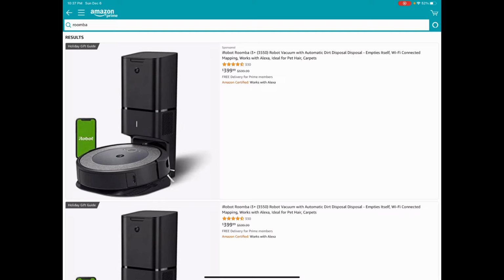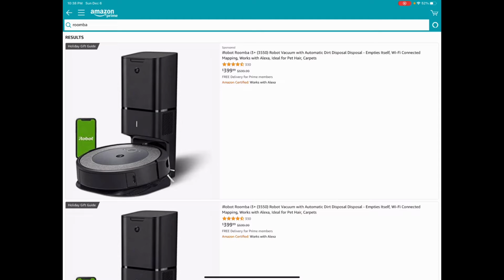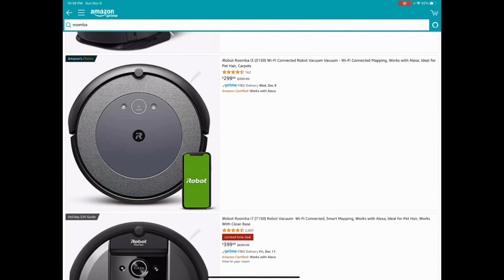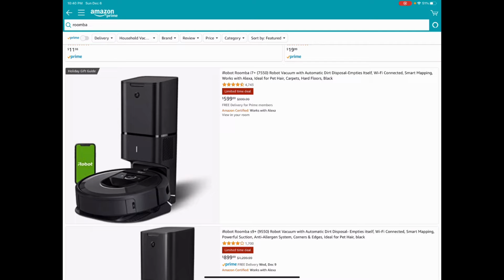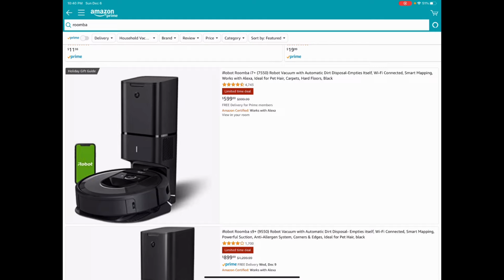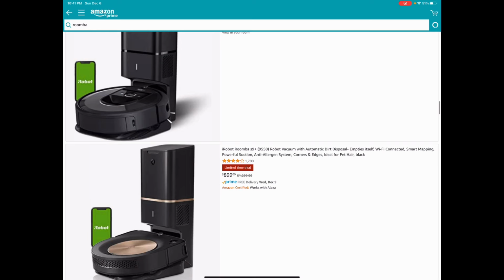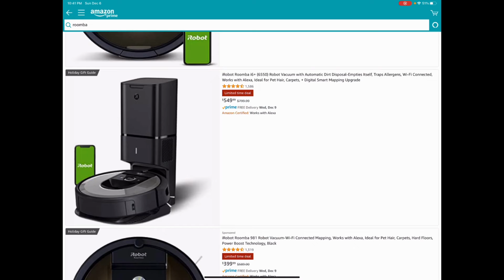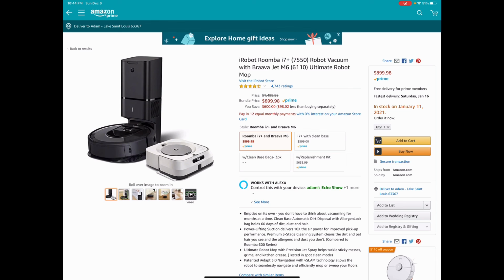iRobot ROOMBA Robot Vacuum BEST HOLIDAY DEALS! i3+ i6+ i7+ s9+ Braava Jet M6 i3 i6 i7 s9 - SAVE BIG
Roomba s9+
iRobot Roomba i7+
Roomba i6+ =
Roomba i3+ =
i7+ and M6 bundle